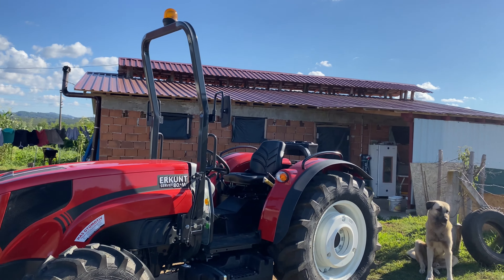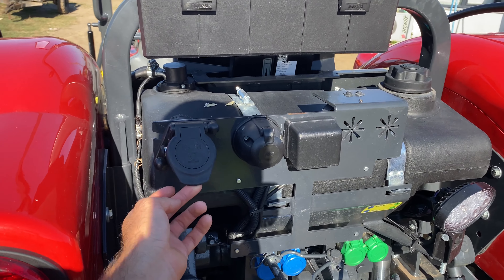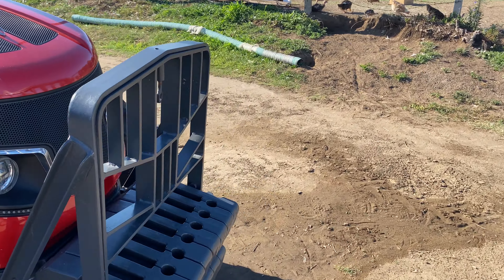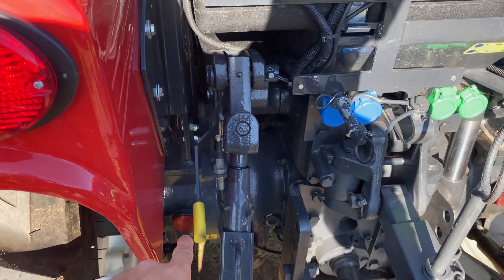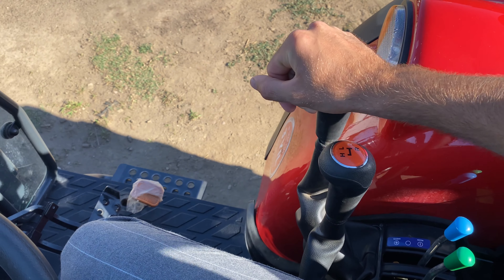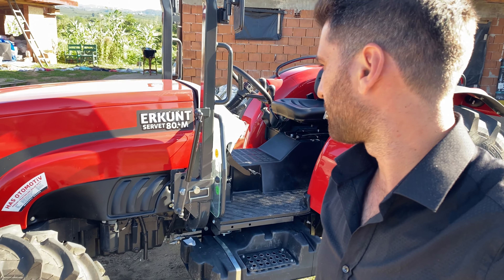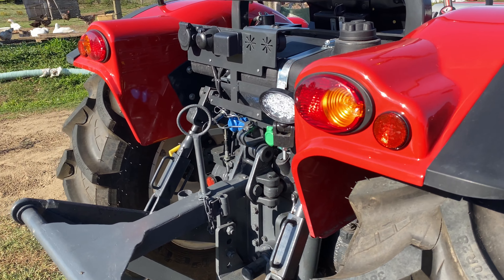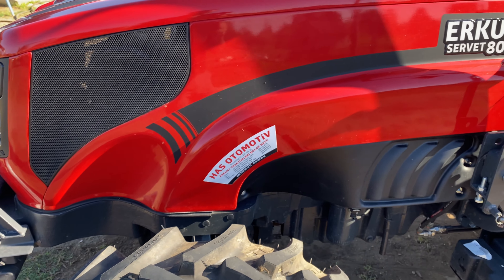530 BİN TL'lik YENİ ERKUNT SERVET 80.4M TRAKTÖRÜMÜZÜ ALDIK.....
HERKESE MERHABA, BEN KEMAL... SİZİNLE BU KANAL DA ŞEHİRİ TERK EDİP DOĞAL HAYATA KARIŞAN  BİR GENCİN MACERALARINI PAYLAŞACAĞIM. VİDEOLARIMIN GENELİ DOĞAL YAŞAM, HAYVANCILIK, TARIM KONULARINI İÇERECEKTİR.
DAHA ÇOK BU ÇAĞA AYAK UYDURACAK MODERN BİR ÇİFTLİK KURMAYI, BU YOLCULUKTA SİZLERE DE FİKİR VERMEYİ AMAÇLIYORUM.